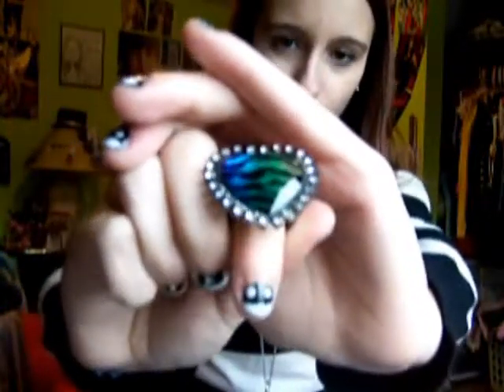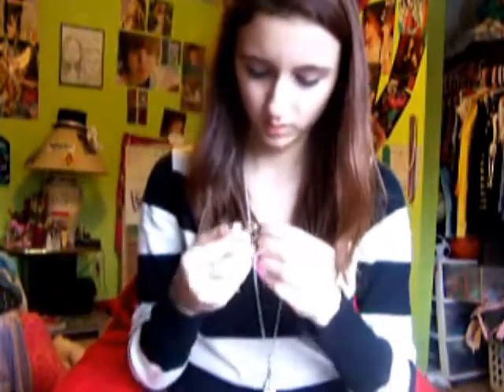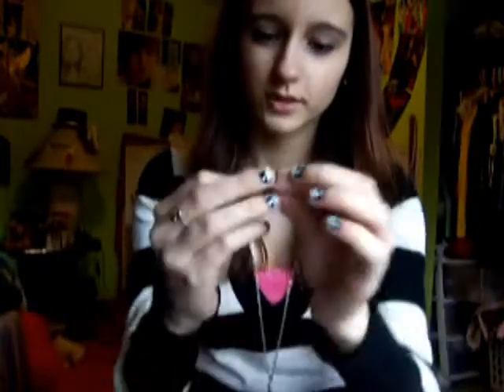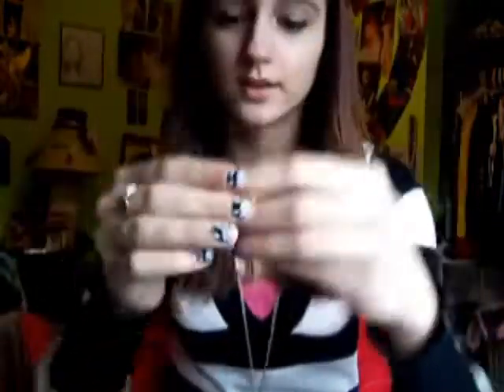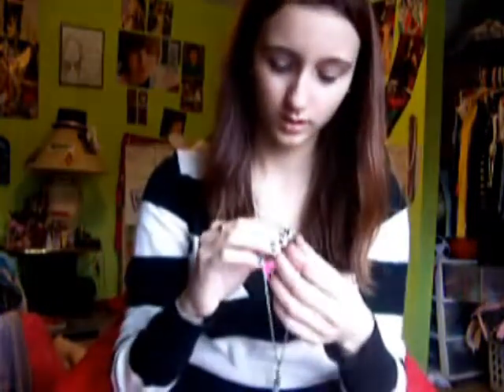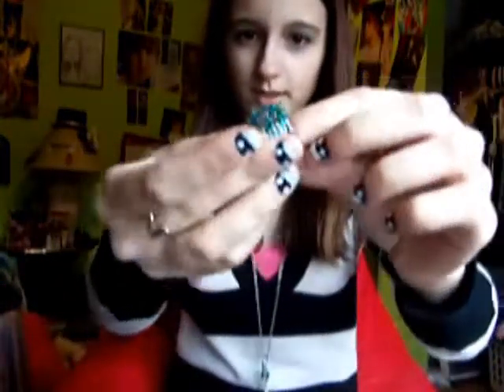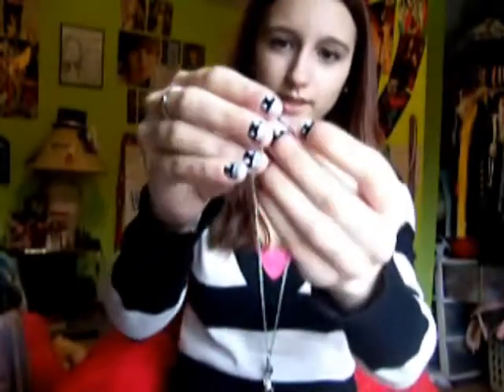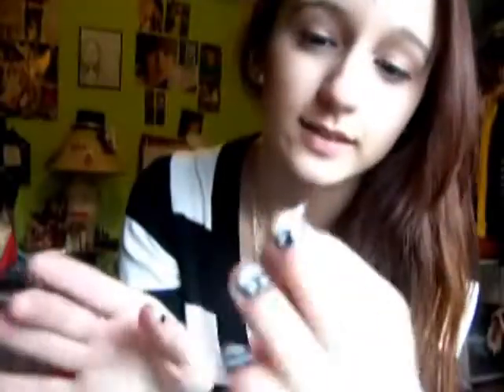Jewelry Collection: Rings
my rings(: